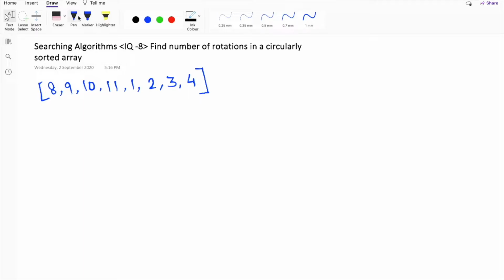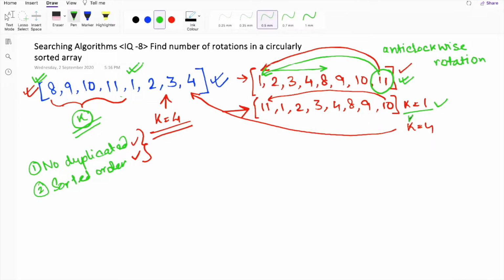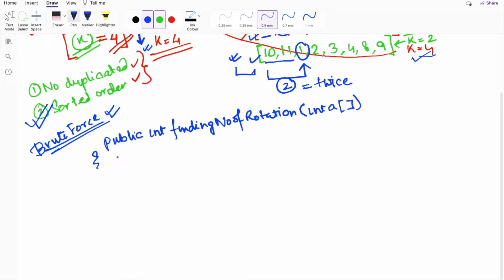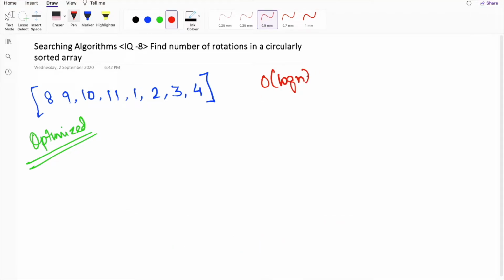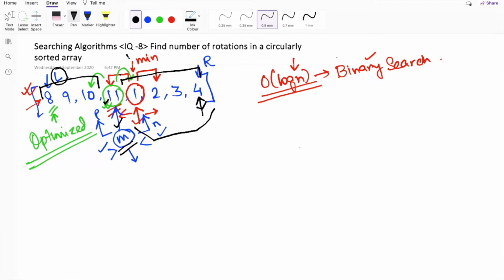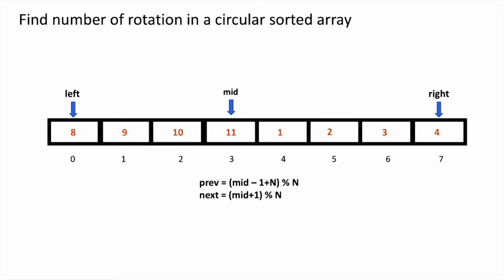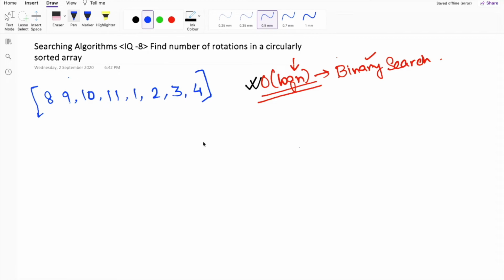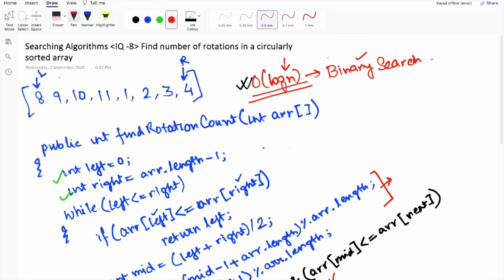Searching Algorithm - (Q&A -8) - Number of rotations in a circularly sorted array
Given a circularly sorted array of integers, find the number of times the array is rotated. Assume there are no duplicates in the array and the rotation is in anti-clockwise direction.

Output: The array is rotated 3 times

Output: The array is rotated 0 times

Difficulty: Medium
Topic: Searching Algorithm
DS: Array | 2 pointer
Company: FAANG

This problem is very popular for any technical interview. Mostly for companies such as Microsoft, Twitter, Apple, and Amazon etc. And there are wide varieties of problems that can be asked, as an enhancement of this problem statement.

In this video we will see, how to find the number of rotations in a circularly sorted array

Q1: Find duplicate element in a given array:
Q2: Separate odds and even numbers in a given array:
Q3: Segregate 0's 1's and 2's in an array:
Q4: First occurrence of a number in a sorted array:
Q5: Trapping Rain Water Problem:
Q6:Smallest Missing Number in sorted array:
Q7: Zero Sum Subarray Problem:
Q8: Number of rotation in a circular sorted array:
Q9:First non repeating character in a string:
Q10: Longest Substring Without Repeating Characters:
Q11: Find Triplets In Array With Given Sum:
Q12: Max Contiguous Subarray Sum ( Kadane's Algo ):

Additional Tag:
find number of rotations in a circularly sorted array
circular array rotation
How many times is a sorted array rotated
Find the Rotation Count in Rotated Sorted array
Search an element in a sorted and rotated array
7 Number of Times a Sorted array is Rotated